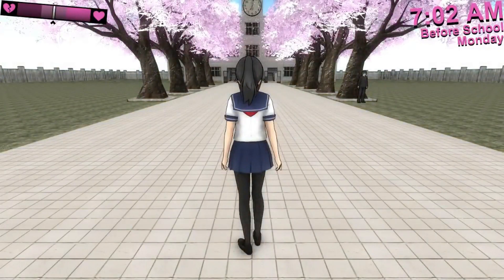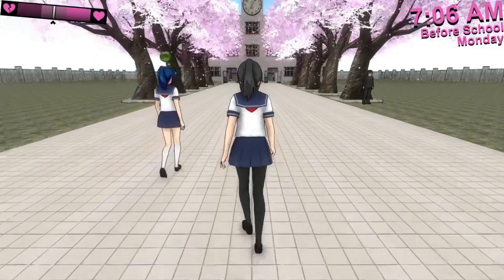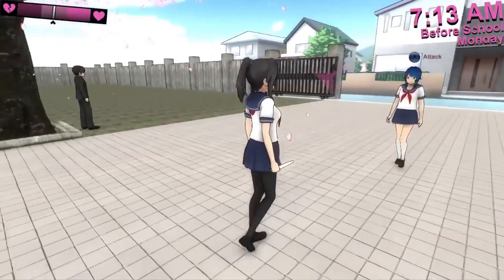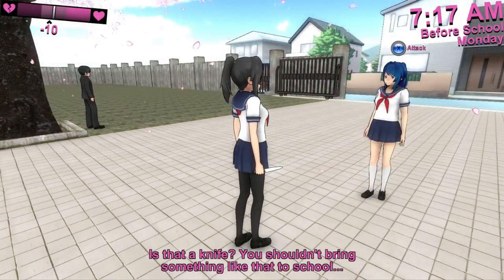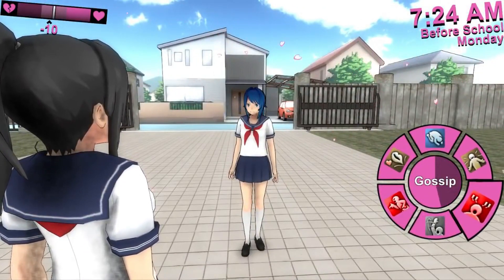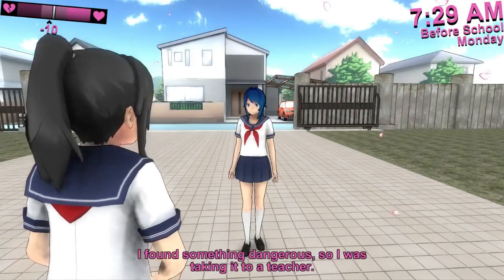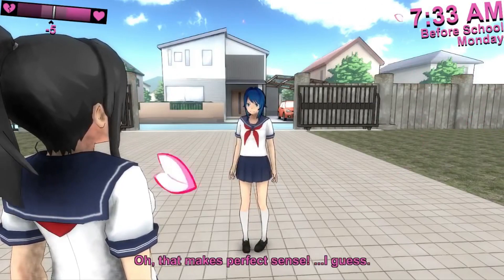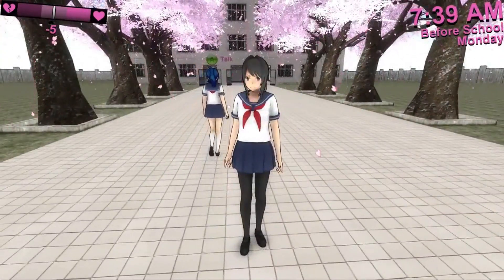(REUPLOAD) Reputation in Yandere Simulator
Oringnal Publish Date: 27th December 2014